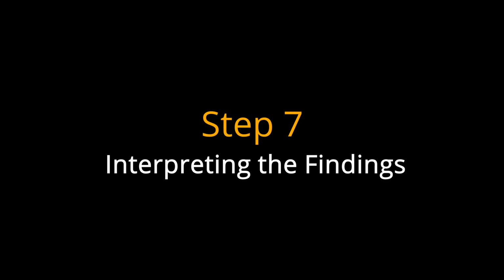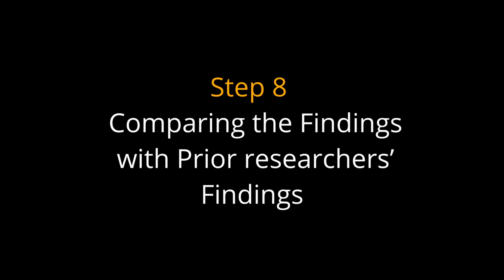10 Steps of Educational Research with Explanation and Examples